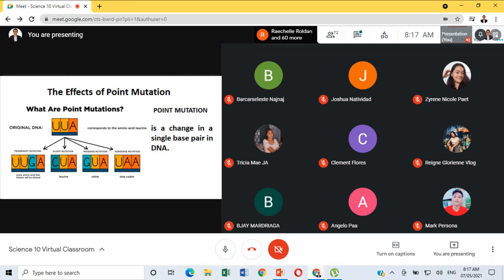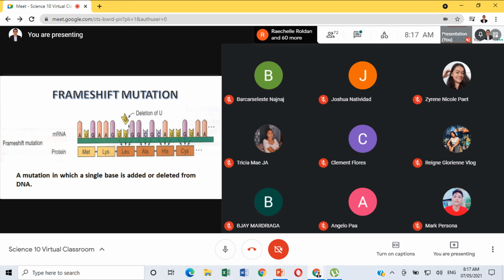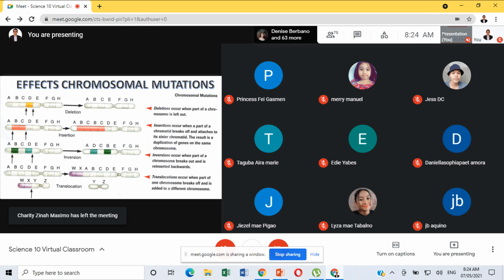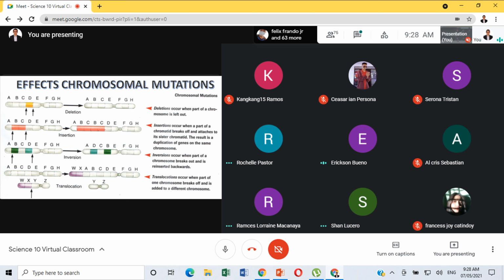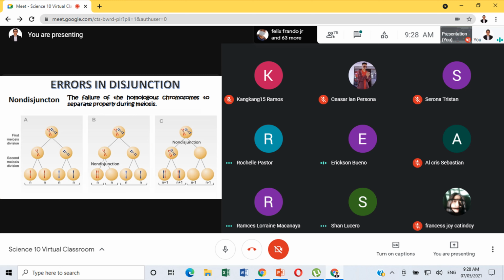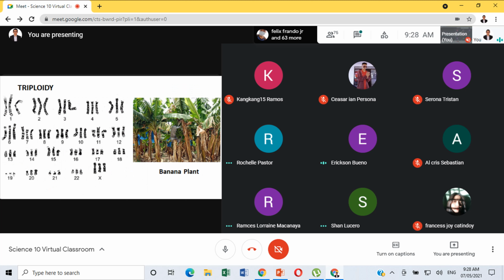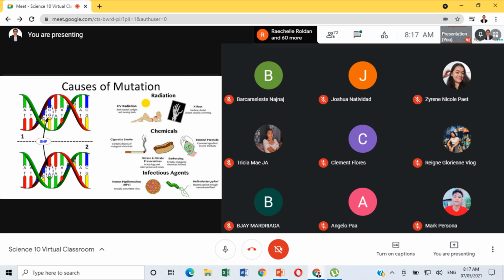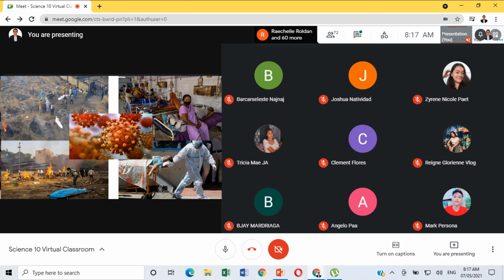MUTATION: A change in DNA (Virtual Presentation)